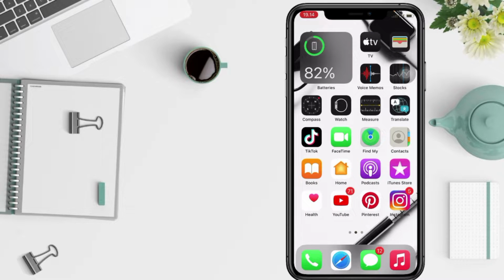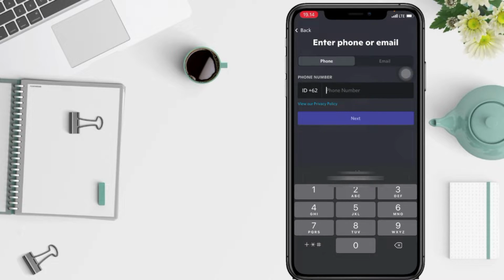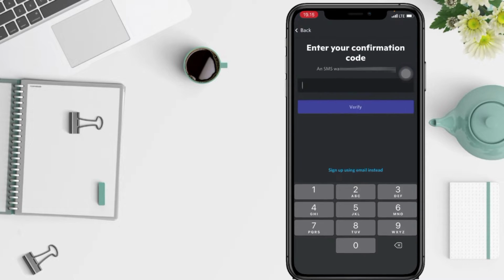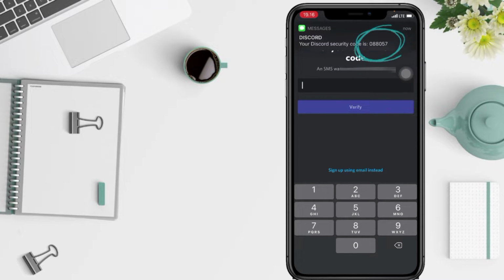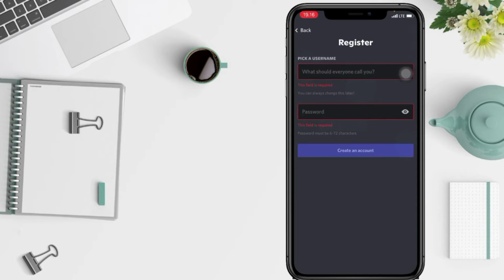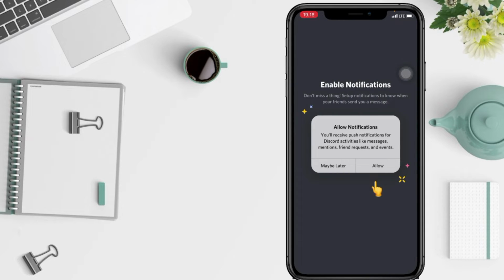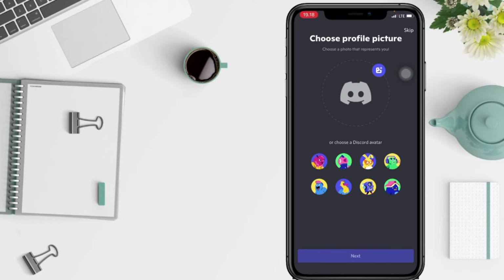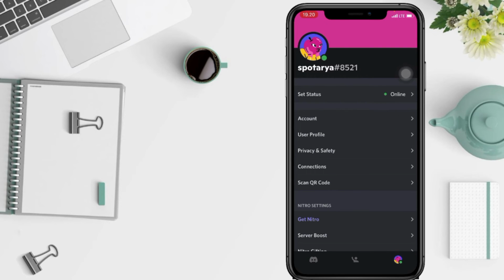How To Create A Discord Account On Mobile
Hi guys, in this video I'll show you how to create a discord account on mobile 2022.

*this video is related to :
how to create a discord account on mobile 2022,